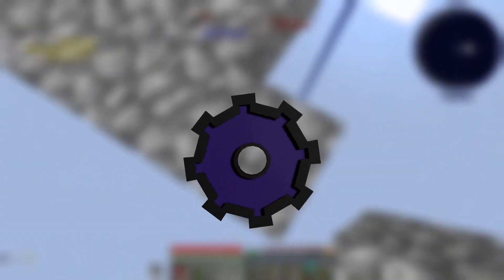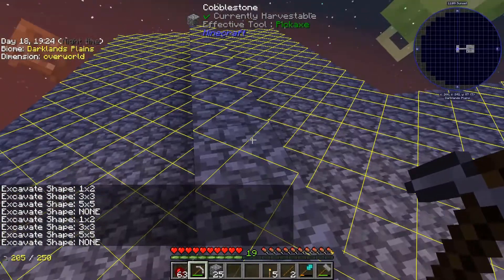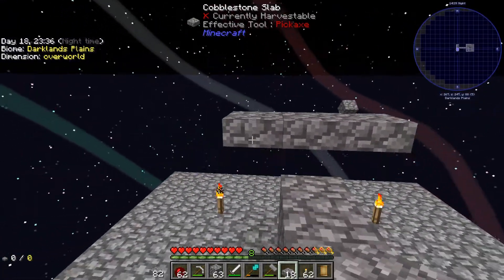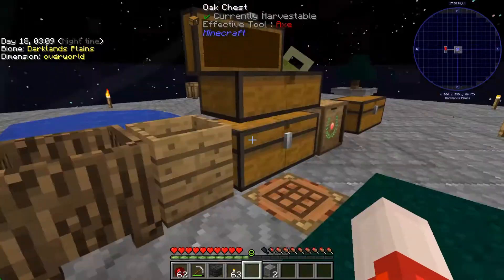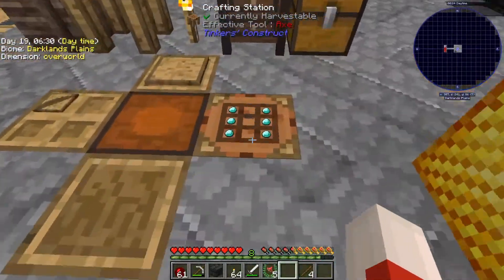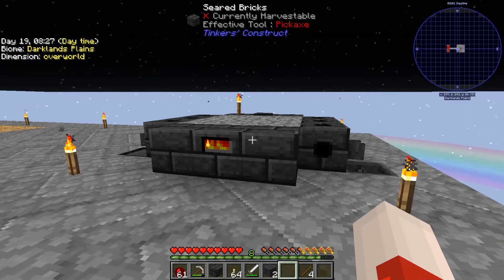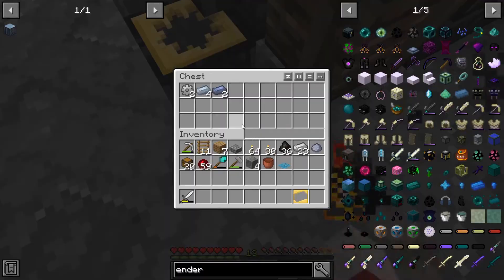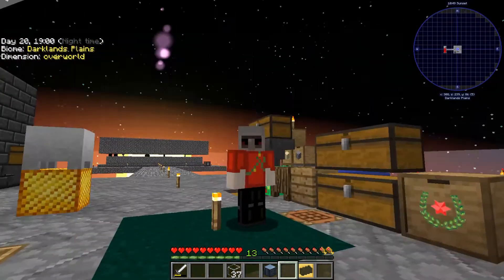Minecraft Project Ozone 3 | Kappa Mode | Simple Mob Farm #3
More in the description